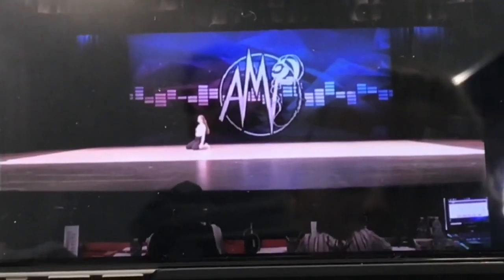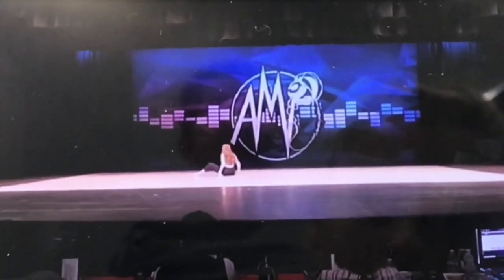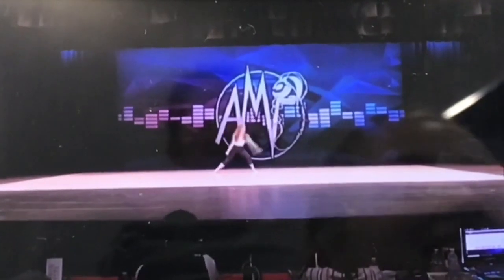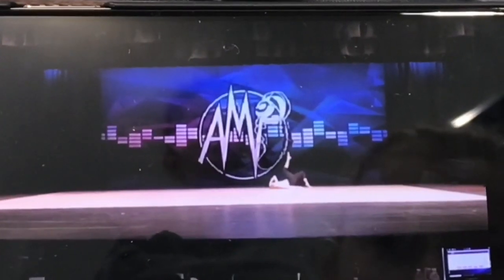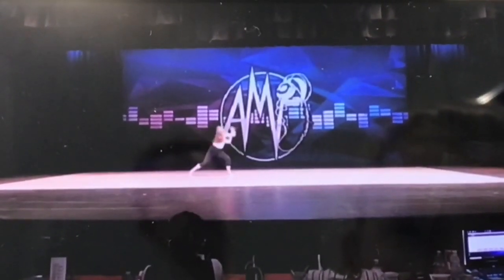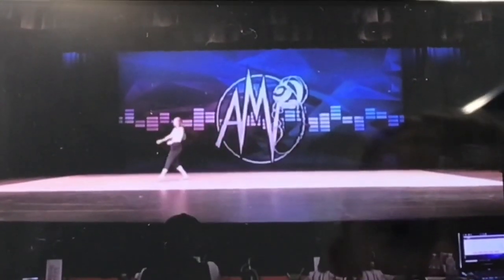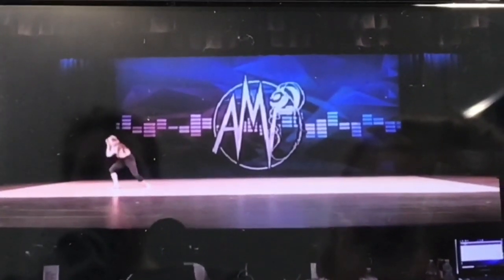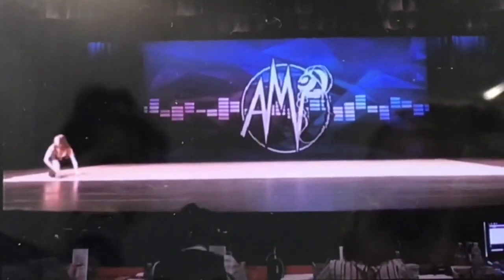watch me dance, dislocate my knee, then scream on the floor like im 3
So this was the worst day of my life so share this link so i can get ads and make money off my pain👍also sorry about the bad quality